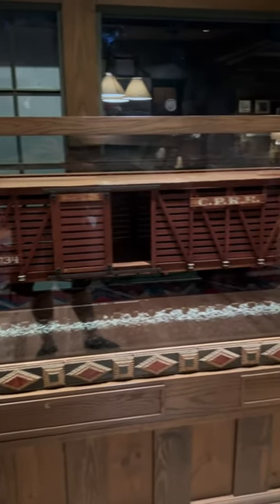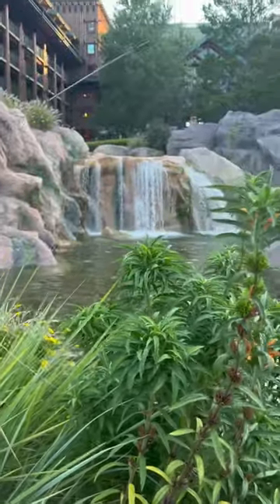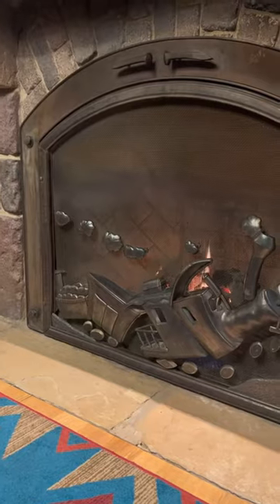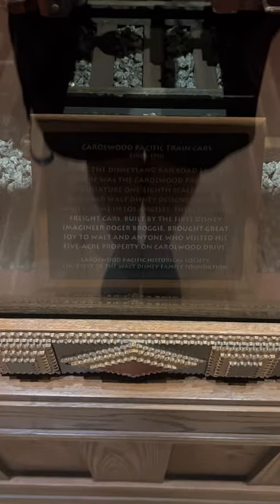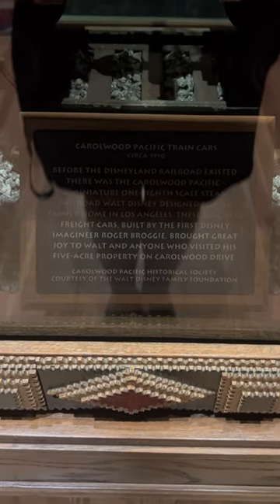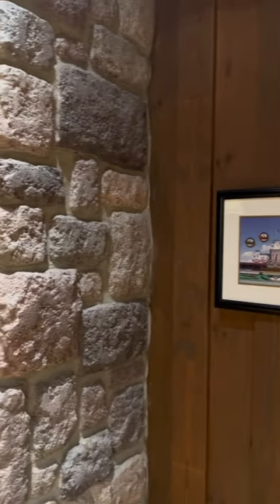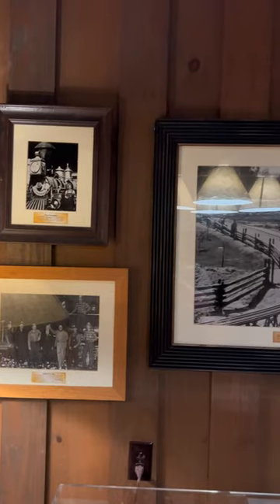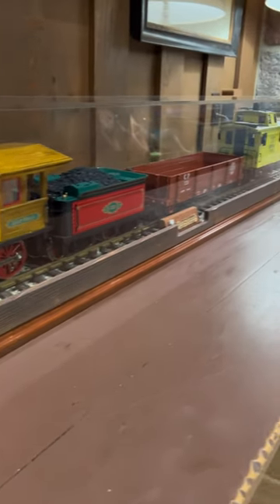Amazing piece of disneyhistory at waltdisneyworld at Wilderness Lodge